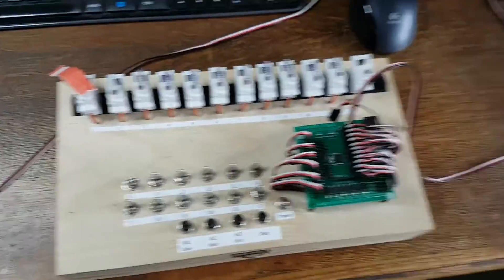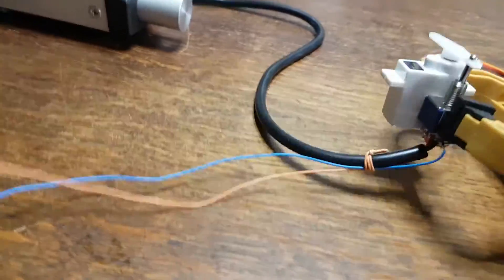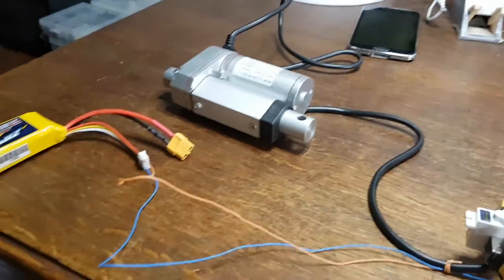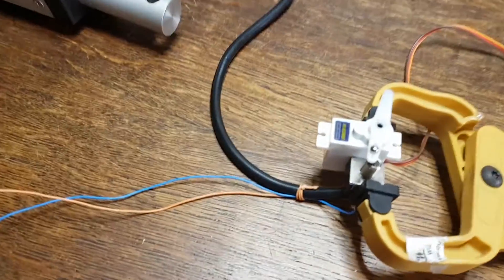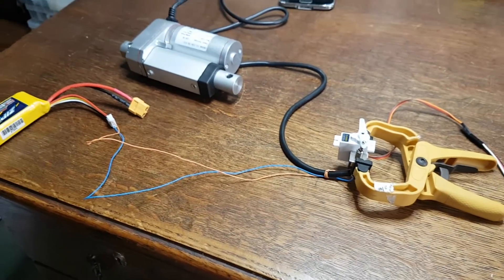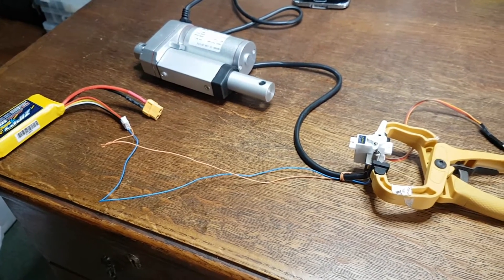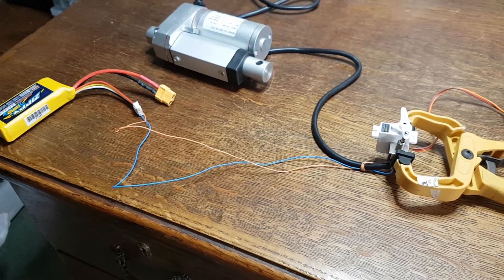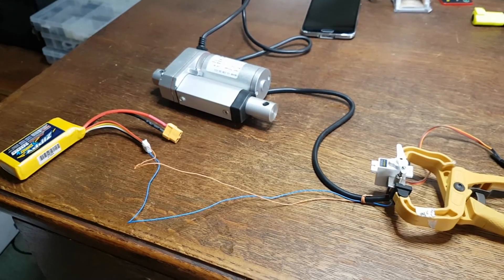MegaPoints Servo Controller driving linear actuator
Using a servo to drive DPDT switch makes life so easy.
IN this mock up the glue hasn't set, so I'm using a clamp to hold everything in place.